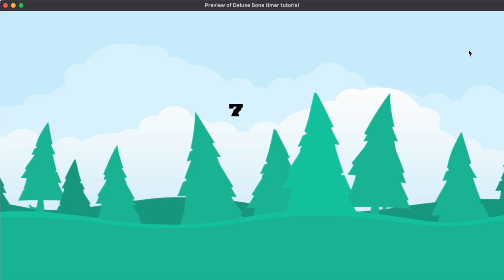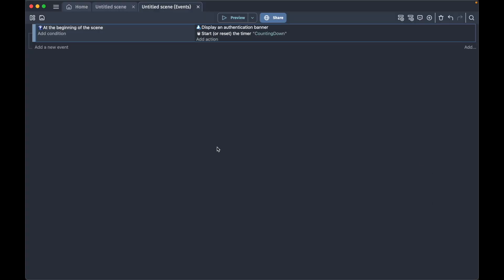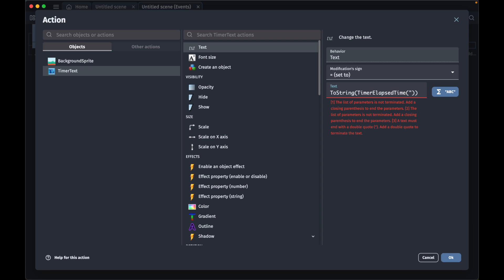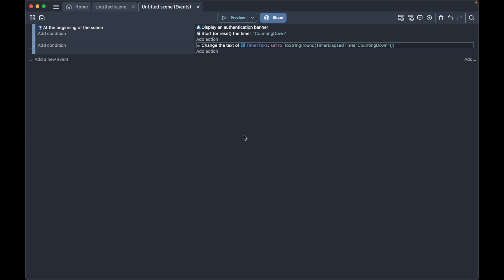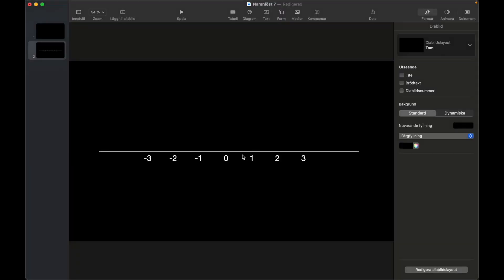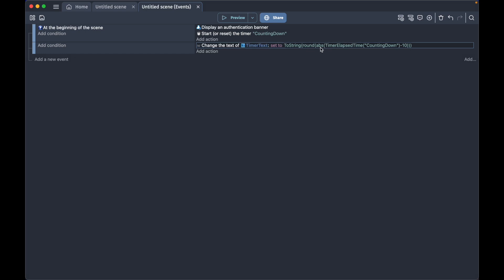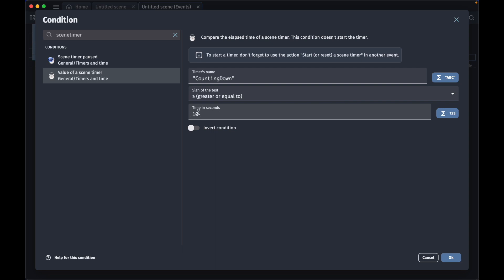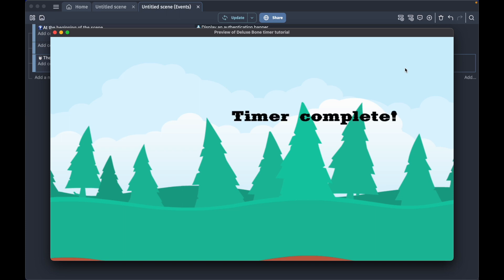How To Creata A Countdown Timer In Gdevelop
A step-by-step tutorial explaining how to create a countdown timer in the game engine Gdevelop.